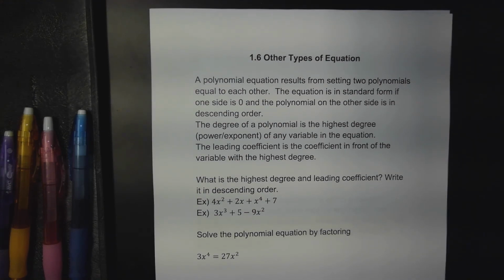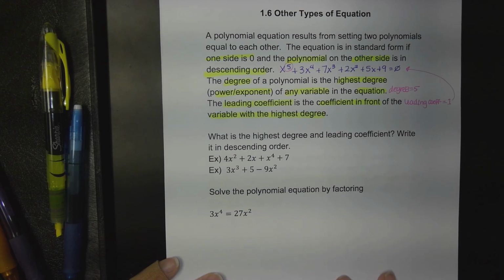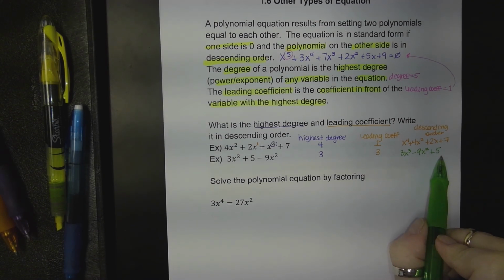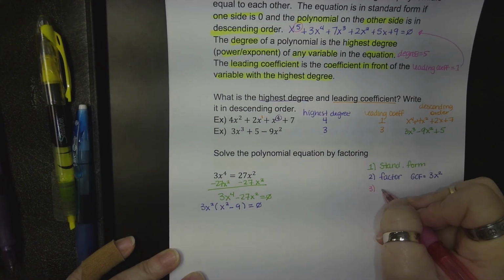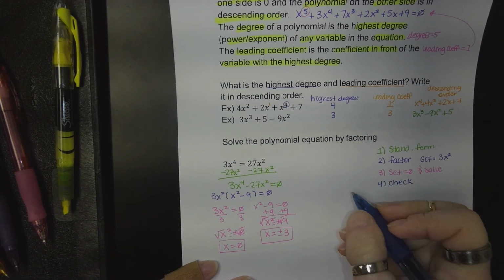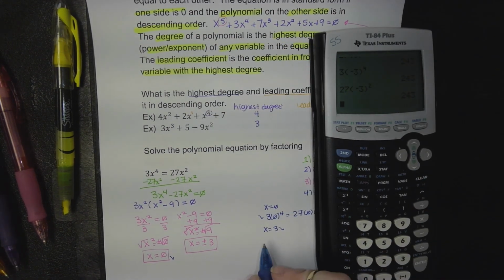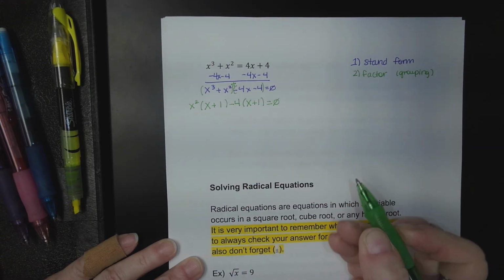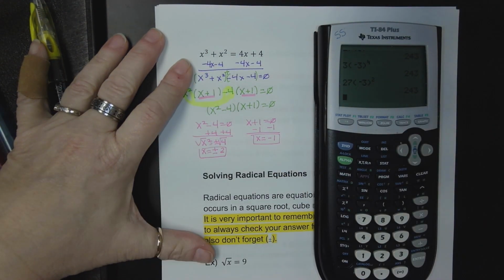1 6 part 1